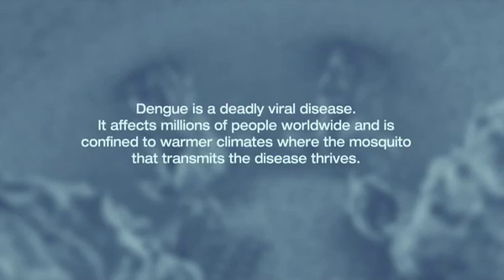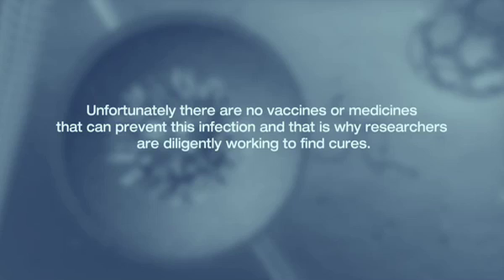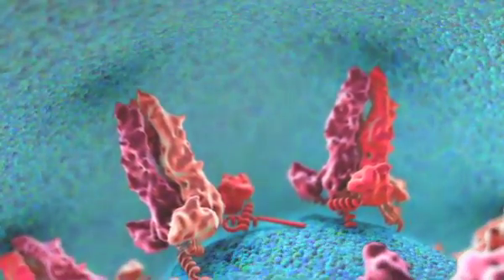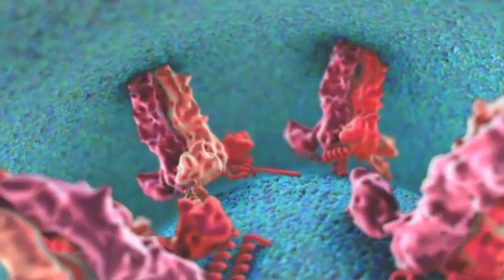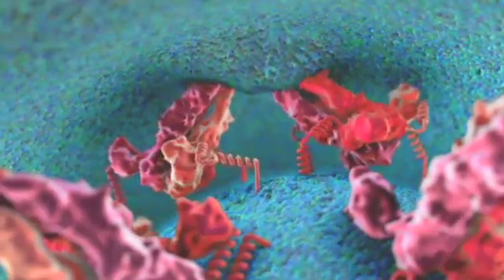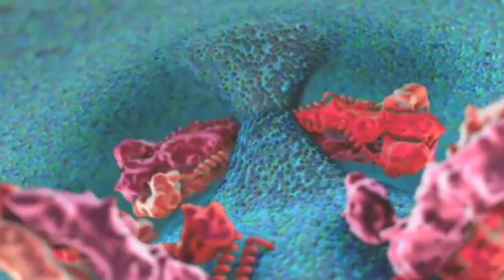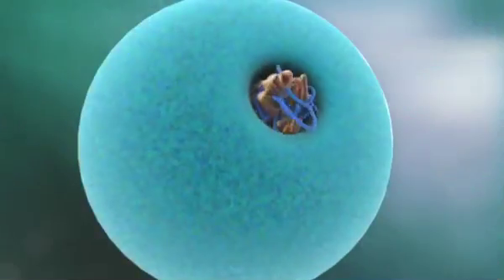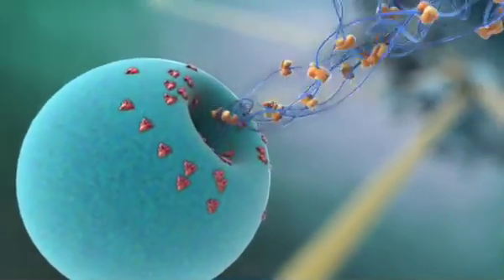Dengue Viral Entry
Animation By janet Iwasa of the Harvard Medical School